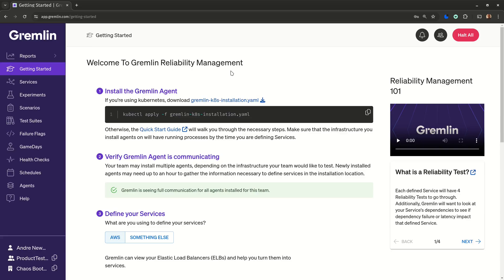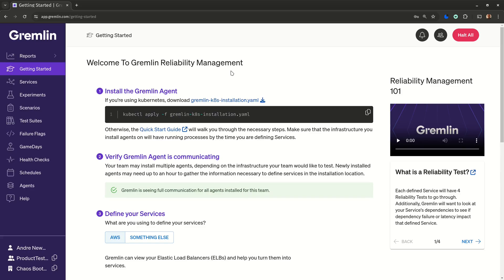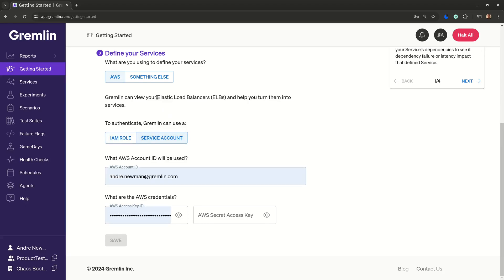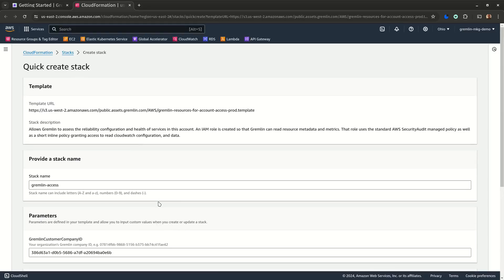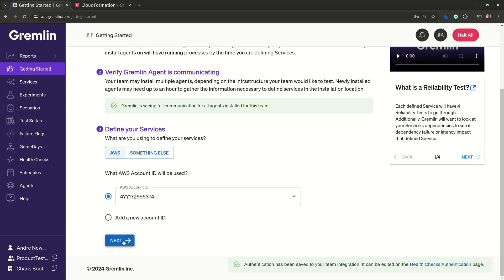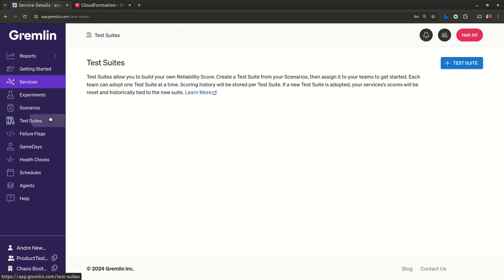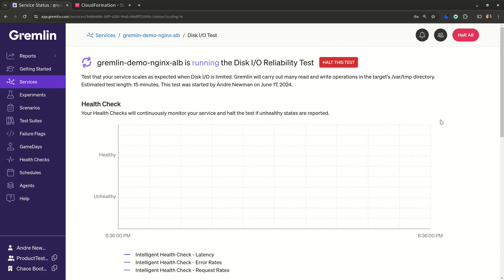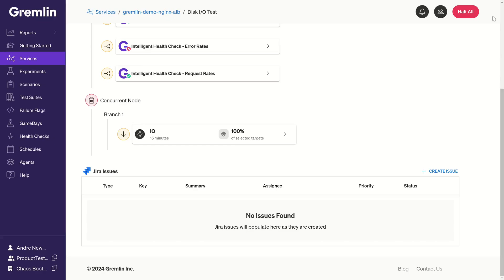Gremlin for AWS: Demo from Install to Testing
Gremlin for AWS is a suite of tools to more easily find and fix the reliability risks that cause downtime on AWS.

The cloud opens up a range of reliability challenges that didn’t exist before, especially for customers running distributed, mission-critical workloads. Teams experience the pain of failed migrations, frequent incidents, and reliability toil, but often struggle to modernize their approach to reliability as they modernize their infrastructure. That’s where Gremlin for AWS can help.

Gremlin for AWS enables engineering teams on AWS to prevent incidents, monitor and test systems for known causes of failure, and gain visibility into the reliability posture of their applications.

Of course, Gremlin already supports AWS, and the majority of our customers run on AWS. But with the new capabilities, organizations can capture the benefits of a modern reliability practice with 90% less effort.

Gremlin for AWS is available to all users today. You can also connect with our team for a personalized demo.